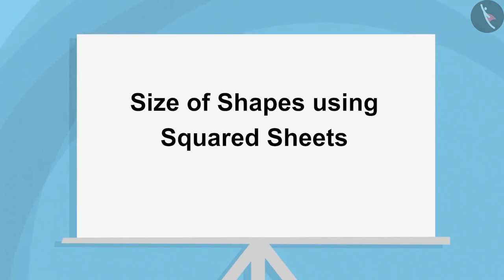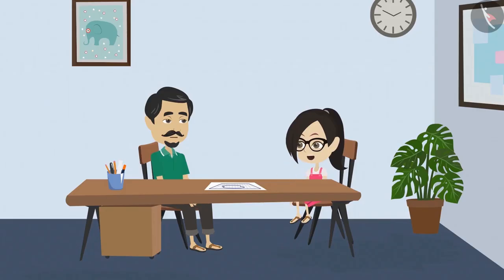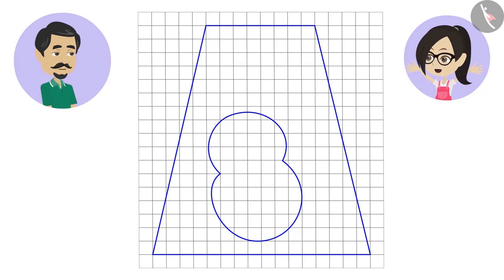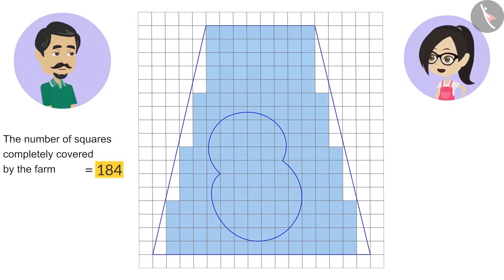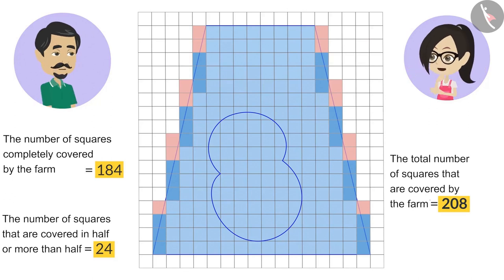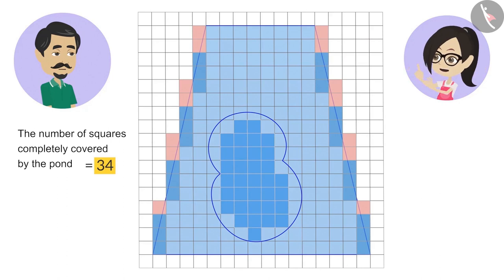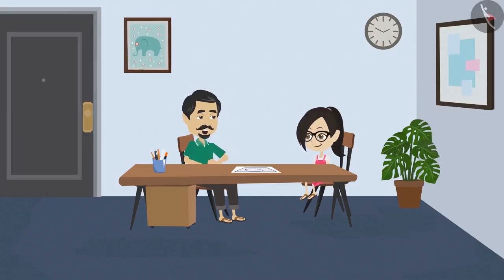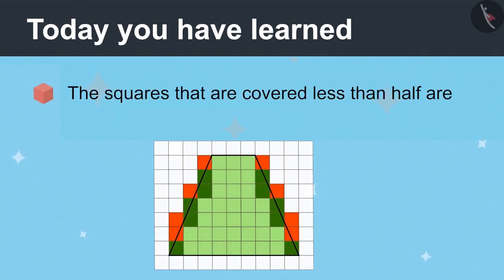Size of shapes using squared sheet | Part 2/2 | English | Class 4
Size of shapes using squared sheet | Part 2/2 | English | Class 4 |  | NCERT |

Size of shapes using squared sheet | Perimeter and area of 2D shapes | Grade 4 | NCERT | Field and fences

Welcome to part 2 of Size of shapes using squared sheet. In this video, we will discuss various examples of Size of shapes using squared sheet.